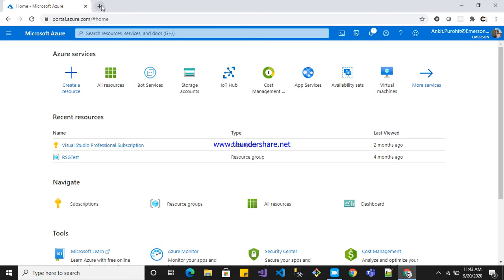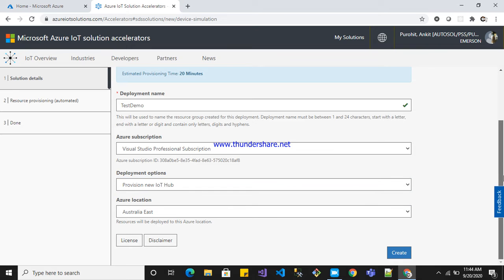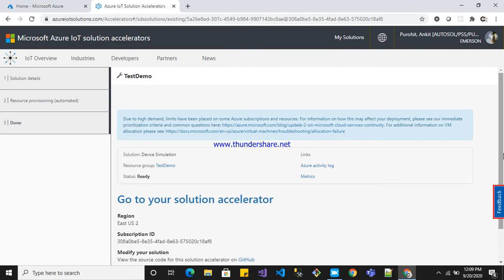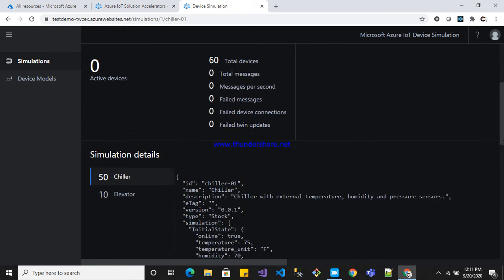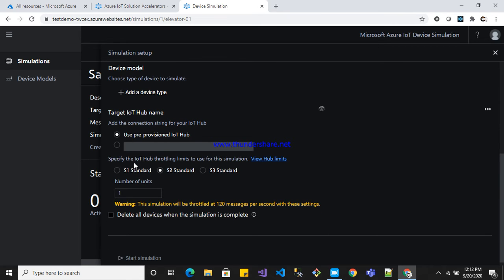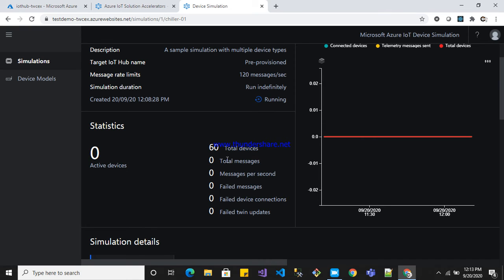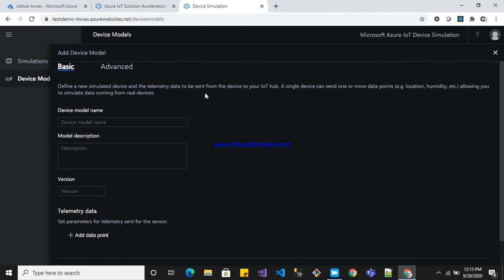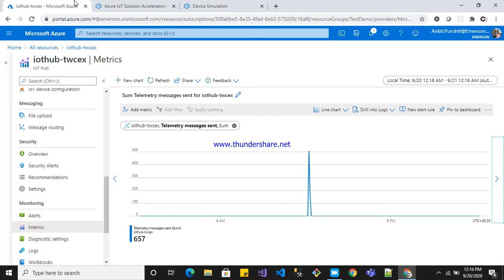Azure IOT Accelerator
This video demonstrate a demo of how to make device simulation on Azure IOT Accelerator